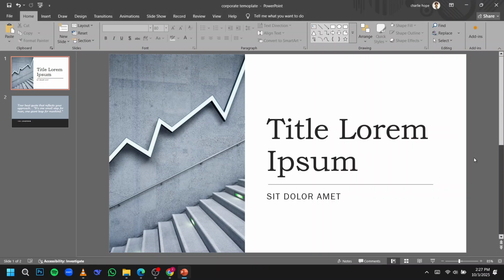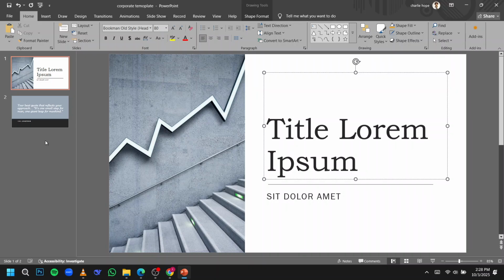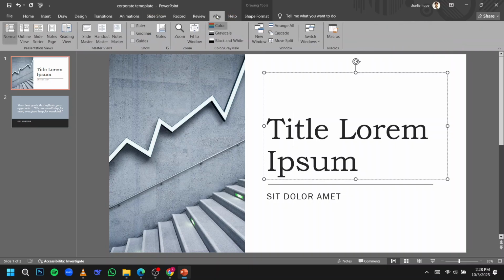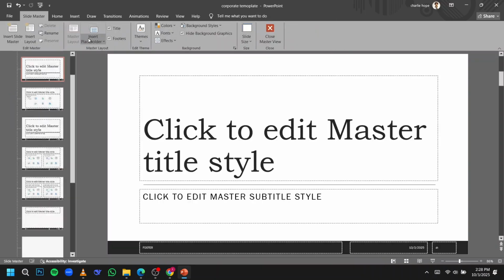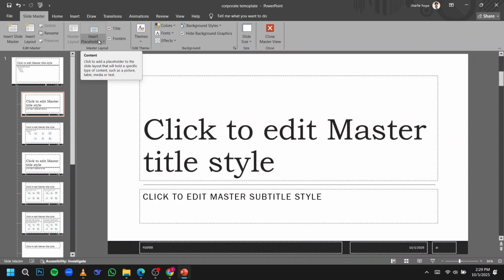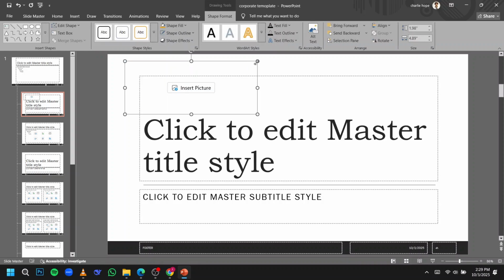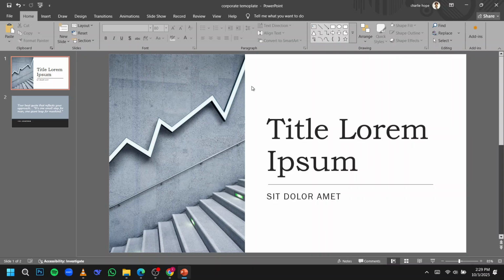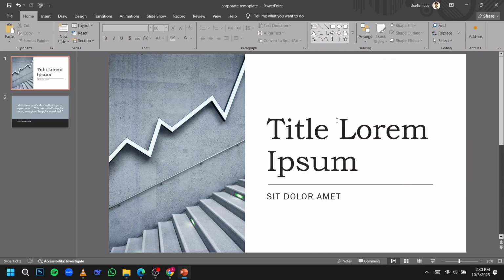How To Create Image Placeholder in Powerpoint - 2025 (Simple Tutorial)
How To Create Image Placeholder in Powerpoint
In this video, you will learn how to create an image placeholder in PowerPoint to easily insert and manage images in your slides. We will show you step-by-step techniques for designing professional presentations, using PowerPoint layouts, and customizing placeholders for a cleaner, more organized look. This tutorial covers slide design, image formatting, and creating reusable templates to make your presentations more efficient and visually appealing.